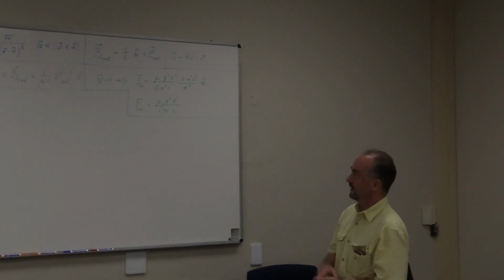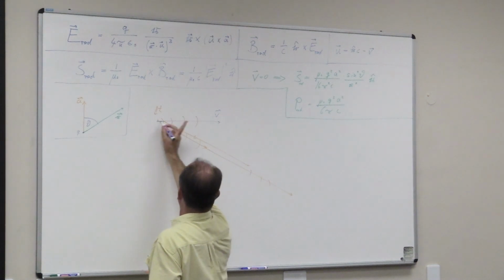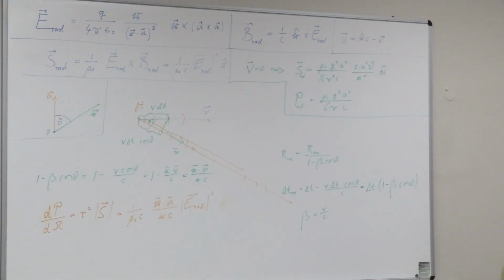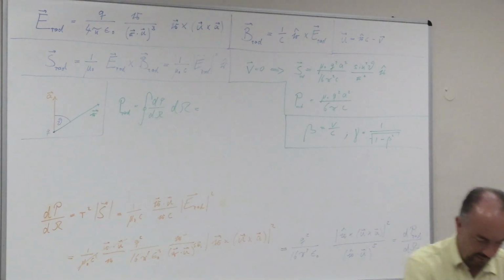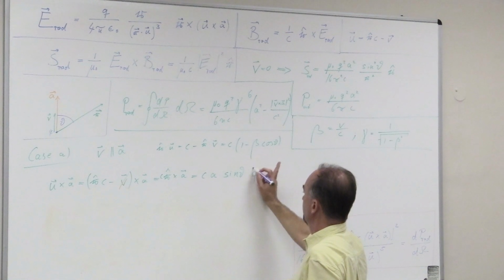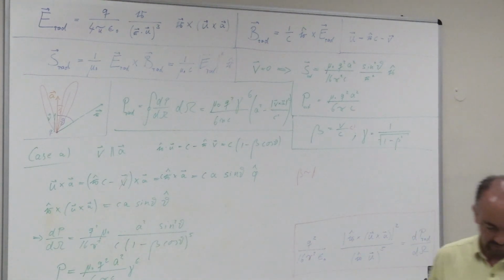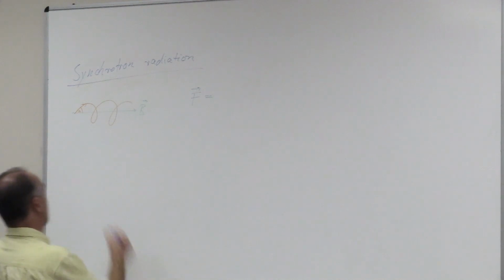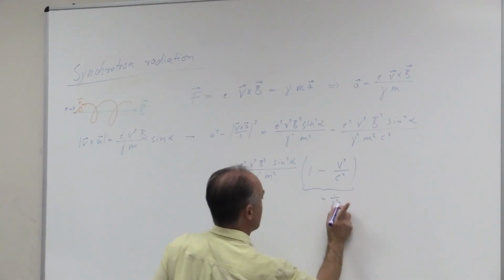Point Charges: Radiated Power; Radiation Reaction (Part 1)